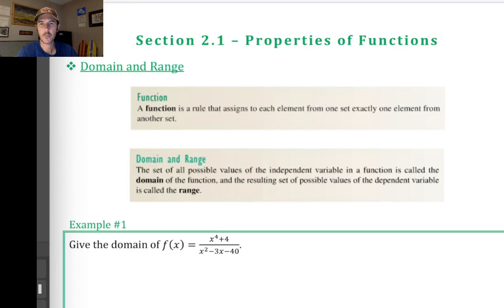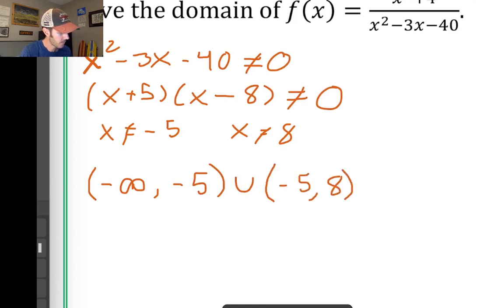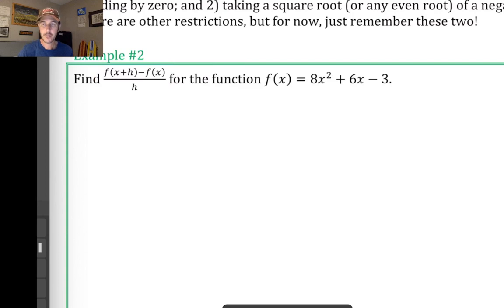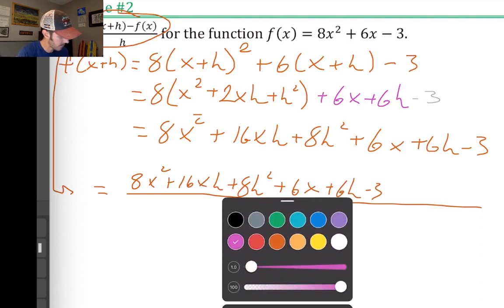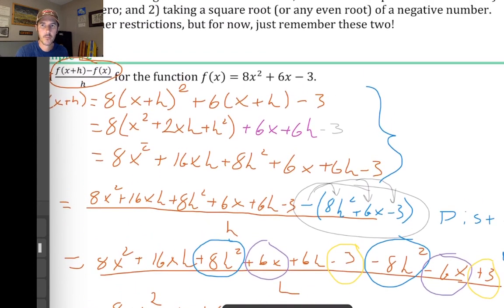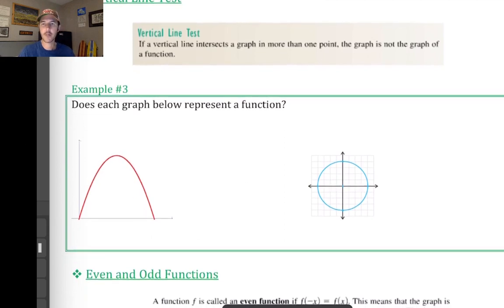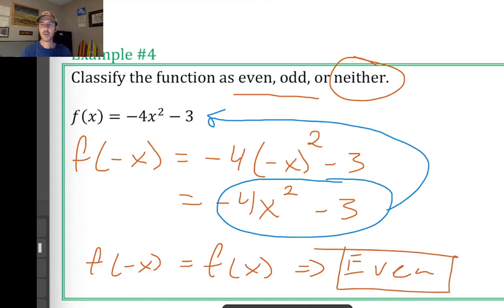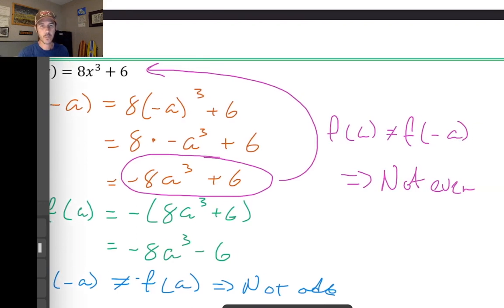Elem Calc - 2.1 - Properties of Functns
In this video I work through problems of the following types:
1. Domain of rational (i.e. fractional) function
2. Domain of radical (i.e. square root) function
3. Use of the Difference Quotient
4. Vertical Line Test
5. Test if a function is Even, Odd or Neither